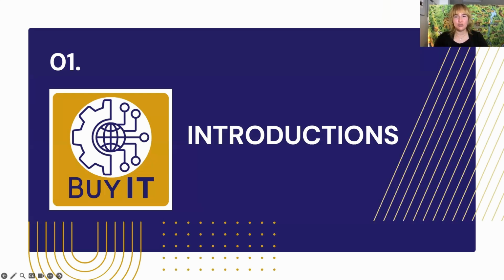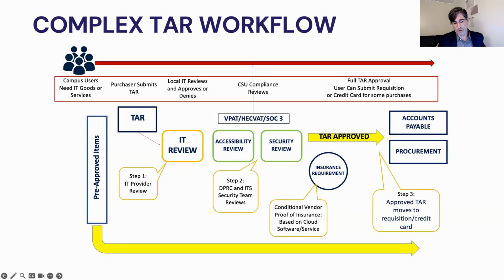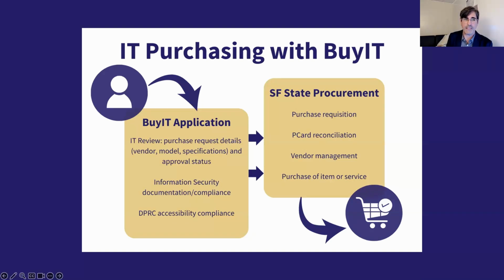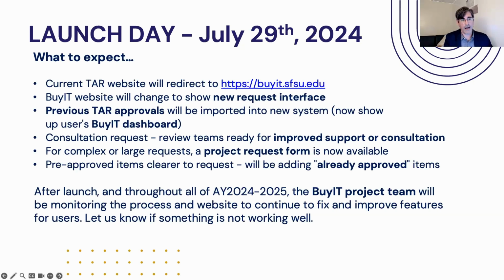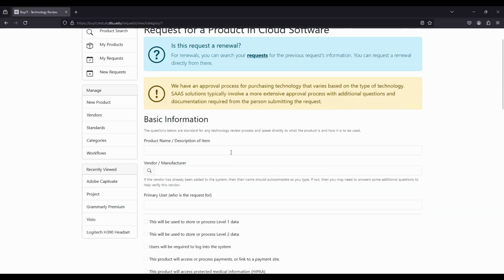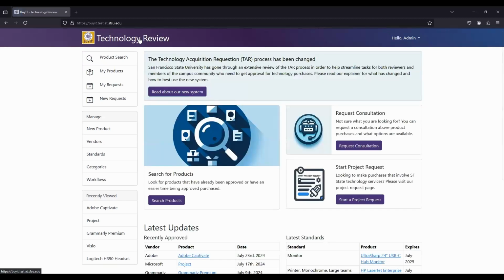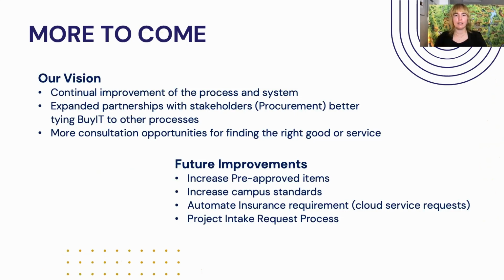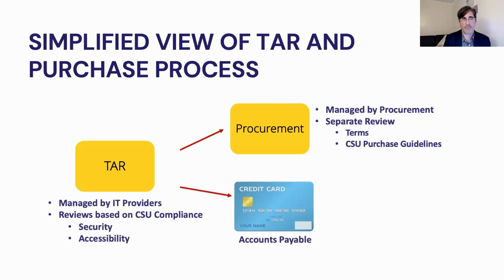IT Purchasing Town Hall – Announcing: BuyIT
This webinar introduces SF State's BuyIT application